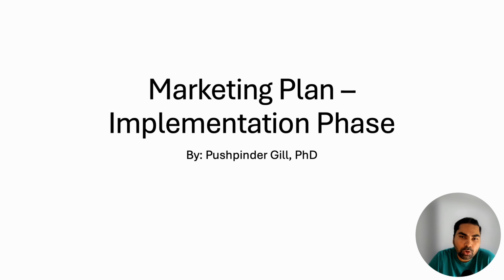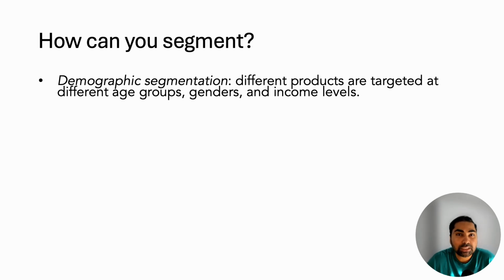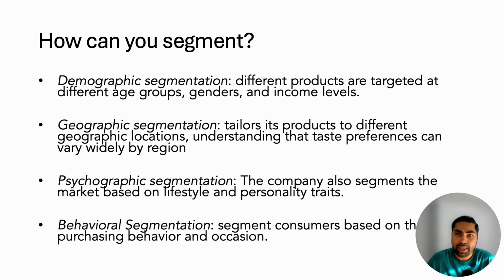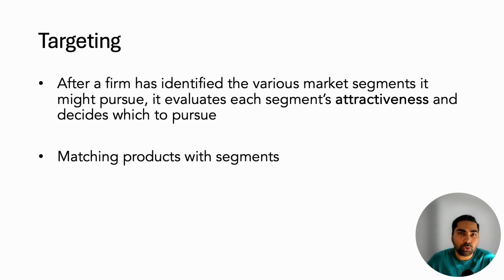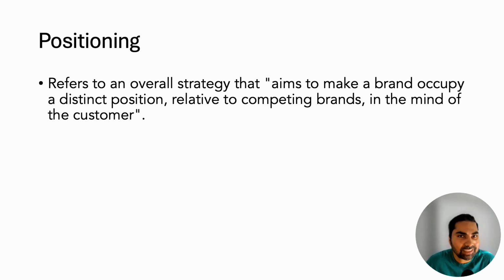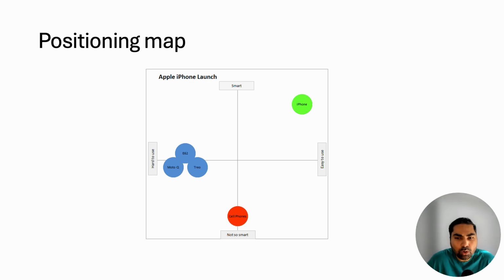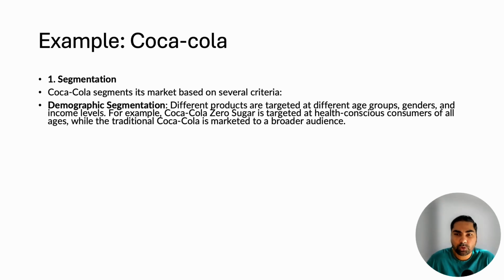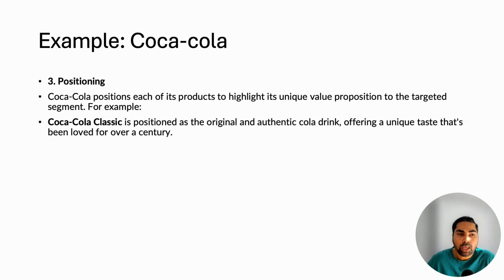Executing Your Marketing Vision | Principles of Marketing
In this video, we delve into the critical phase of executing a marketing strategy: the Implementation Phase. It's where strategic planning meets action. We'll cover how to turn your marketing strategies into actionable tasks, timelines for execution, resource allocation, and measuring success. This guide will provide you with practical steps and examples to effectively implement your marketing plan, ensuring your business objectives are met with precision and efficiency. Ideal for marketers and business owners seeking to bridge the gap between planning and action, this video is a step-by-step roadmap to making your marketing vision a reality.